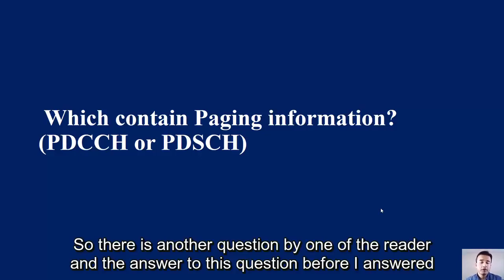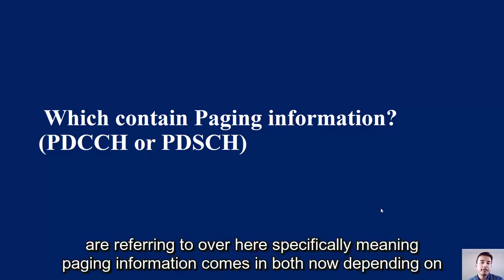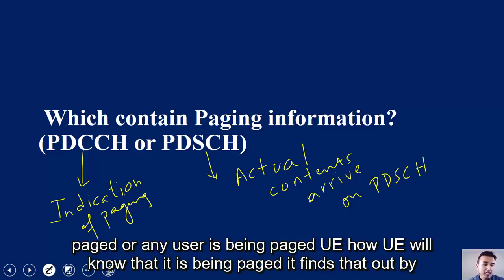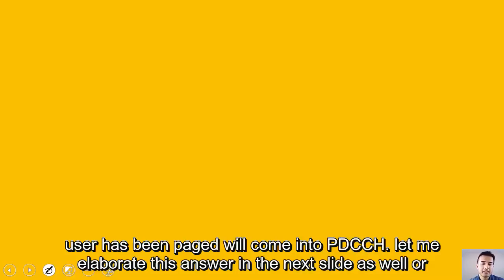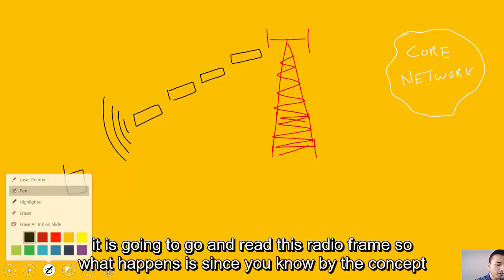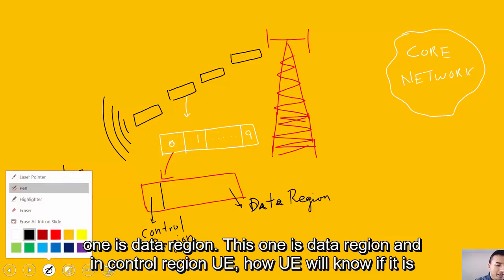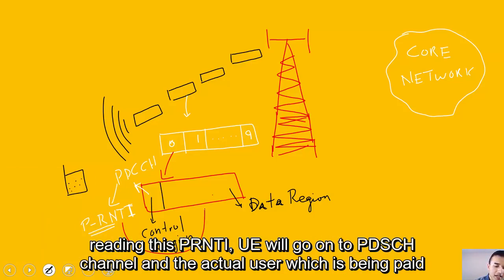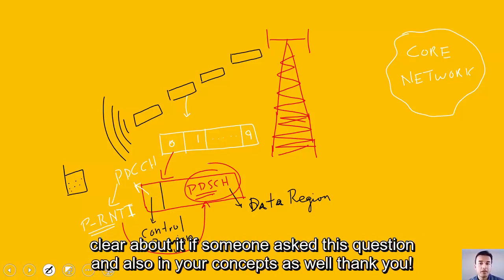Channel Carrying Paging Information In LTE PDCCH Or PDSCH-Subtitles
MAIN COURSES
➜LTE parameters

We also offer project-based product development, technical training, and telecom consulting.

✔ We are experts in their field with a high level of industry experience and offer exclusive material on 4G LTE.
✔We use our Prism strategy to deliver complex topics in less than 10 minutes so that the learner can absorb and understand them.
✔We create highly engaged, easy-to-follow e-learning modules in short bite-size formats.